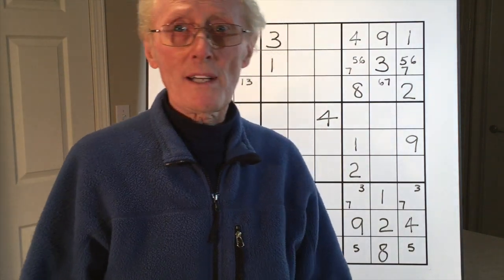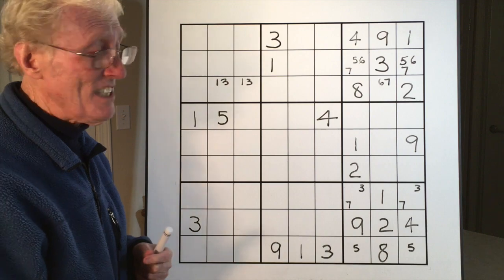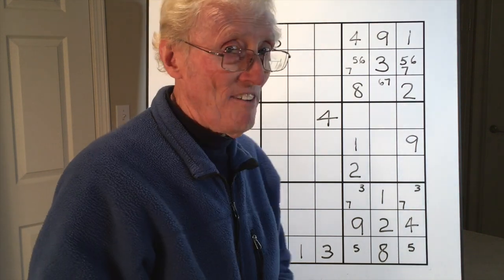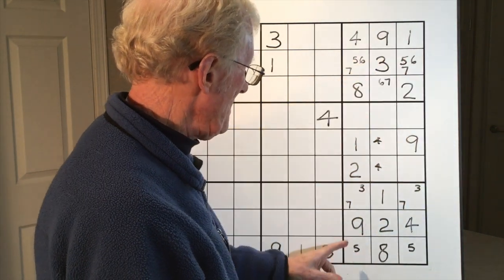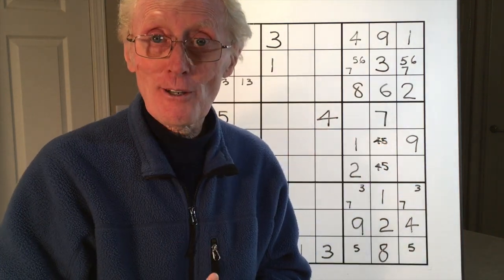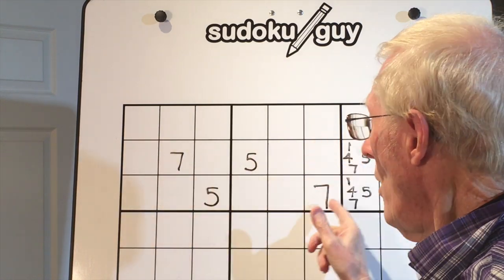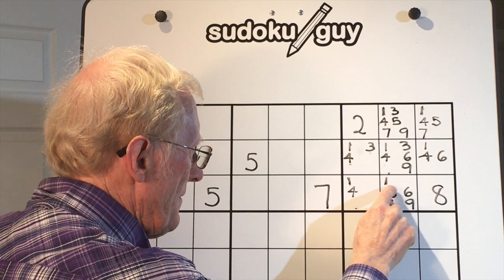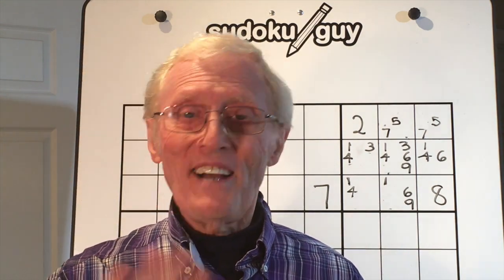Sudoku Tutorial #29 Eliminating small numbers.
Sometimes you can find a way of eliminating small numbers by watching and spotting for a hidden pattern within all the little numbers.  This can happen in advanced puzzles where you were forced to enter all the possible small numbers.

Just a reminder, I have uploaded 24 lessons for children to learn sudoku.

NEW   you can now go to my web site and see an INDEX OF VIDEOS under strategy headings.  Clcik on the number and it will take you to the video of interest.

Thought for the day.   "optomism is a strategy for making a better future" Chomsky"